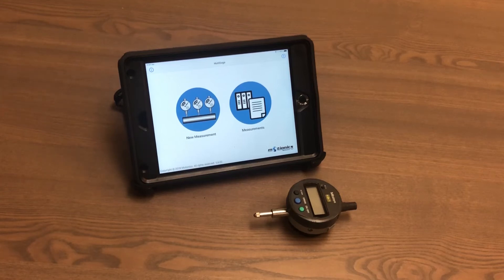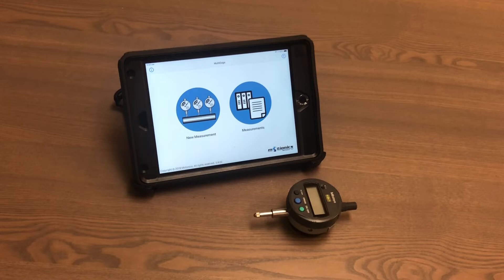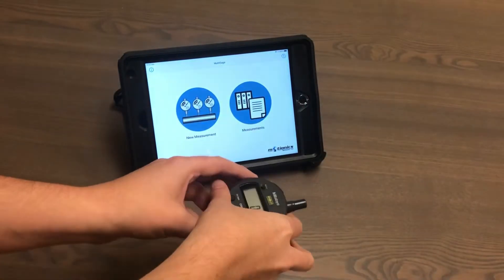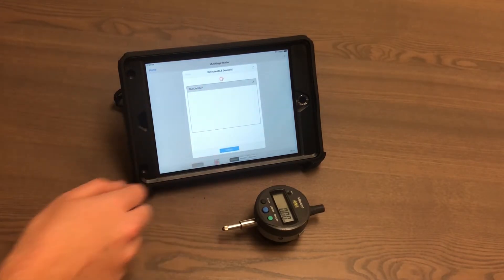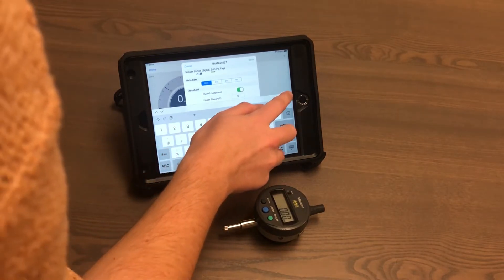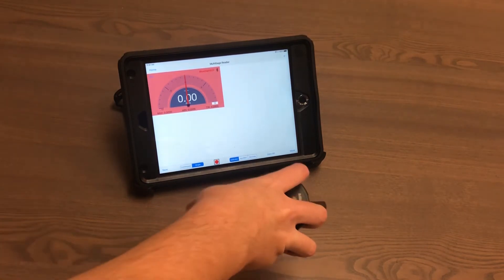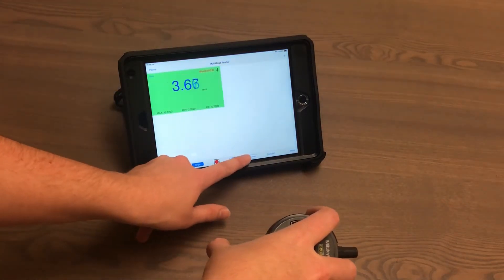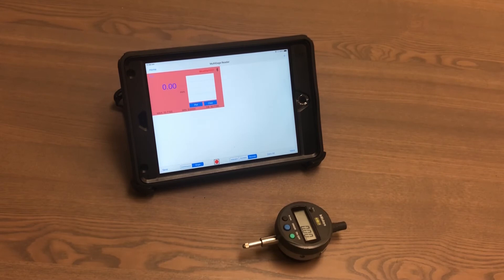GO/NG Judgement Feature on Motionics MultiGage App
Motionics' MultiGage app for iOS now has Go/No-Go Judgement, allowing the user to set a threshold and changing color to indicate the gage going above or below it. This feature is also available on MultiGage for Android and MultiGage for Windows.

This video shows you how to enable this feature and gives a quick demo.

PRODUCT DESCRIPTION OF MULTIGAGE READER:

MultiGage Reader is able to connect up to 14 units of Motionics Bluetooth measurement devices and receive readings from all of them at the same time. Each device will be assigned with an individual panel to display measurement reading, max, min, and TIR. User can disconnect a device or add more devices without interference in other devices and measurement undergoing.

MultiGage Reader provides two options for data recording: continuous recording at up to 10 samples/sec or one by one capturing with button tapping. Recorded data can be plotted in a user interaction enabled graph (zoom, pan, screenshot) or exported in CSV file via e-mail, cloud drive, or flash drive for further assessment.

To better visualize sensor readings, a probe meter is embedded for both individual device (activated by tapping the sensor reading) and a group of devices (activated through the More button on iPad). Two different options of probe meters with different numbers of ticks are available for different resolution requirements. Additionally, users can freely set the range of the probe meter to further adjust display resolution. An analog needle rotates while sensor reading changes. Two limit handles indicate max and min values the device has reached.

Customizable calculator feature automatically converts measurement readings to desired metrics based on any equation entered by the user. Calculator sensors can be added to main measurment page for data collection together with Bluetooth sensors.

A Cloud data streaming feature is added to push measurement readings to the cloud server in real time and allow other devices to access data from worldwide. Cloud sensors can be added to main measurement page for data collection together with Bluetooth sensors.

For those who don't have our hardware devices, the simulation mode will demonstrate major functionalities of this app.

Features:
- Multiple sensor connectivity (up to 14)
- Adding/removing one sensor individually
- Dial zero from app
- Max, Min, TIR
- Continuous/single data recording
- Various continuous data recording rates
- Individual data table
- GO/NG judgment
- Probe meter with adjustable display range and max/min bars
- Recorded data plot with zoom, pan, screenshot options
- Custom calculator to convert sensor readings
- Calculator added as a sensor for data collection
- Real-time cloud data streaming
- Cloud device added as a sensor for data collection
- CSV data exportation
- Simulation mode for demonstration

ABOUT MOTIONICS

Motionics, LLC was established in February 2011 in Austin, TX, and develops new technologies for advanced vibration analysis of rotating machinery. Another expertise of Motionics is educational products including software and hardware for engineering and technical applications. Motionics also provides innovative industrial software solutions.